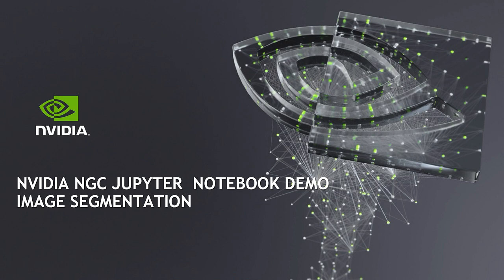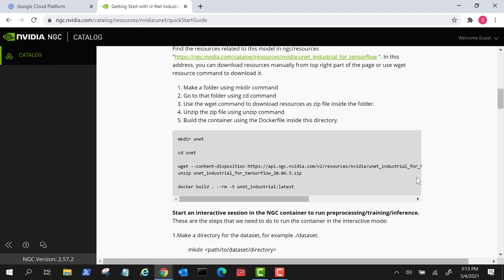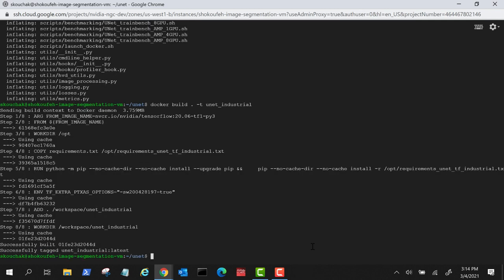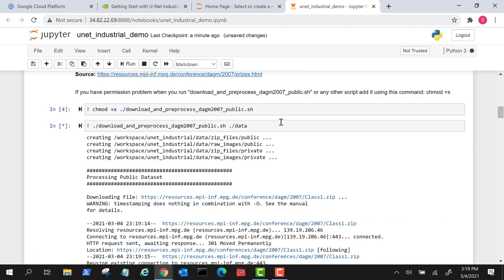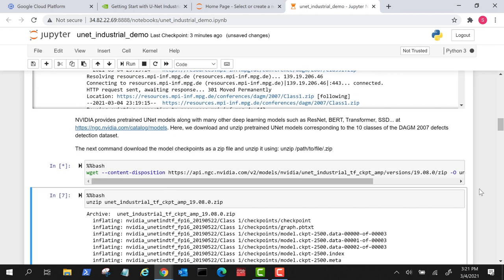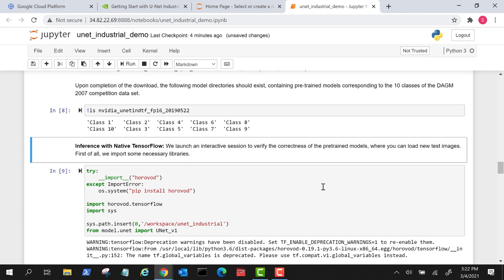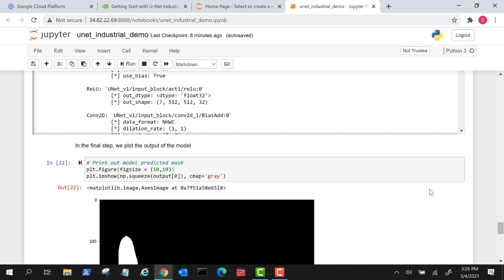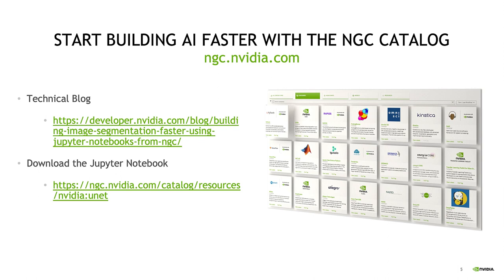Kickstart Your AI Journey With an Image Segmentation Jupyter Notebook from the NVIDIA NGC Catalog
Image segmentation deals with placing each pixel of an image into specific classes that share common characteristics. In this step-by-step demo, you will learn to use a Jupyter notebook from the NGC catalog to detect defective parts in an industrial application.